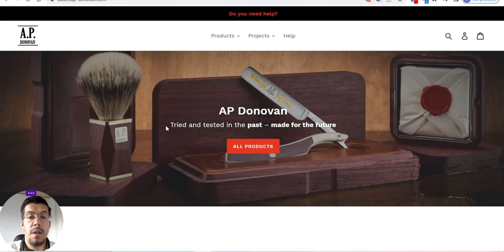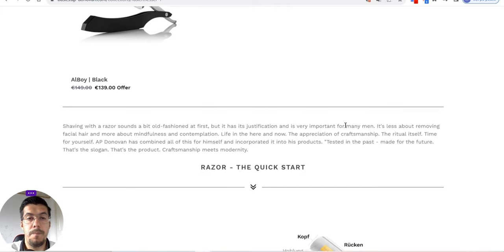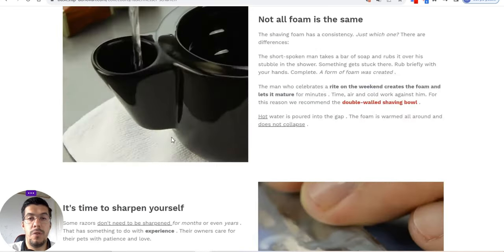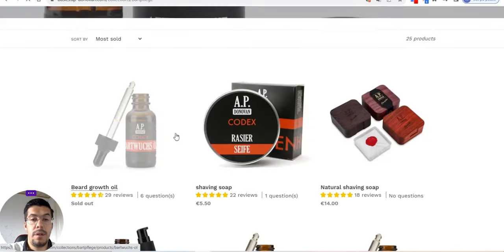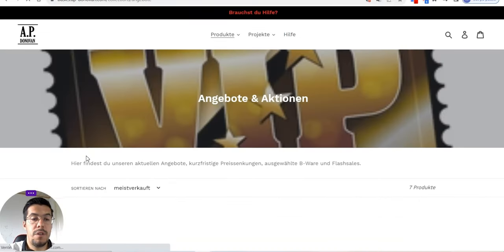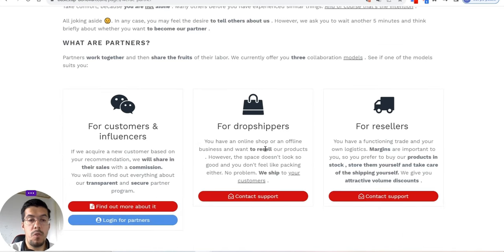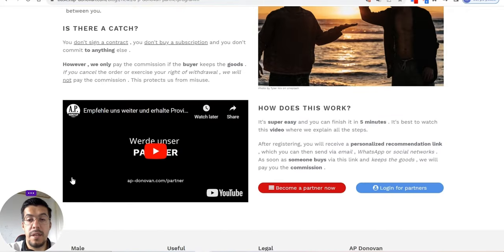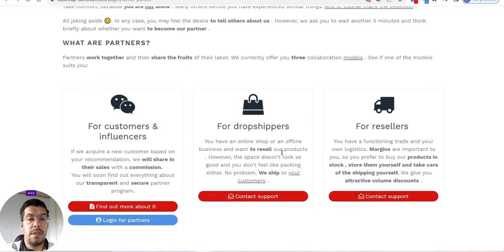Handcrafted Razors Supplier: Timeless Quality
✅ Start your shop on Shopify for free, then get your first 3 months for 1$/mo.

❗ Email Marketing

❗ Hosting

❗ Free Hosting